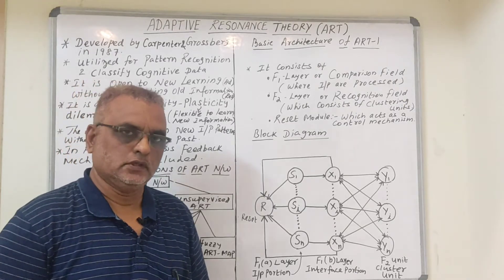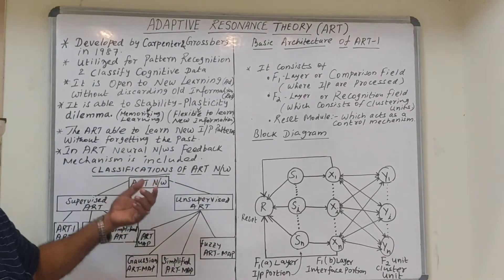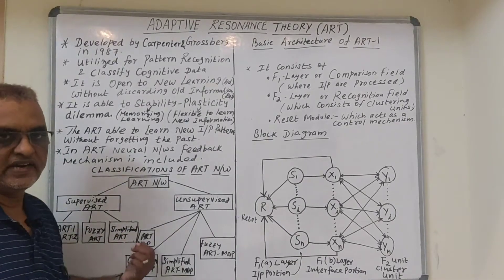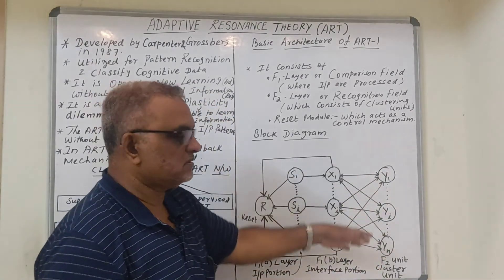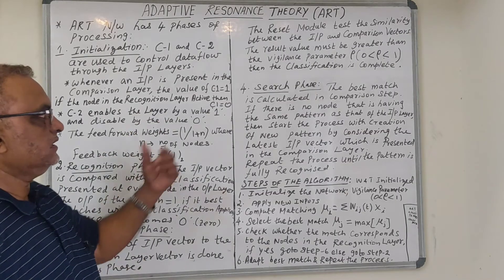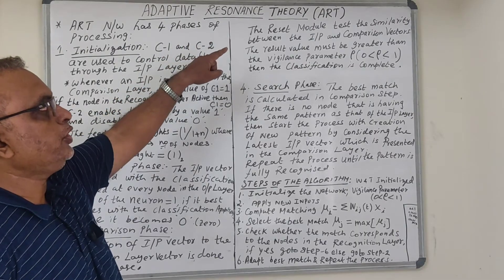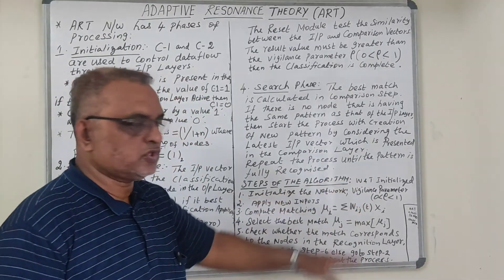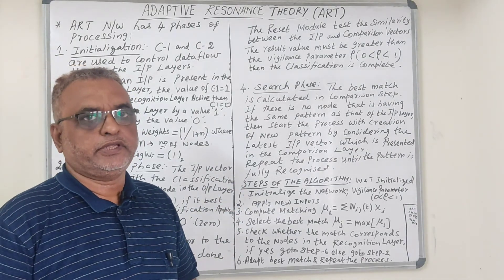ADAPTIVE RESONANCE THEORY (ART) from ML by Dr. A. R. Mohamed Shanavas